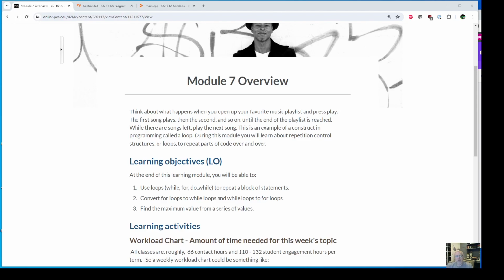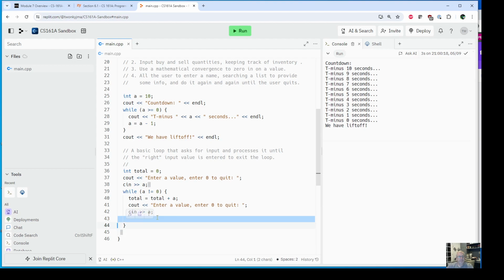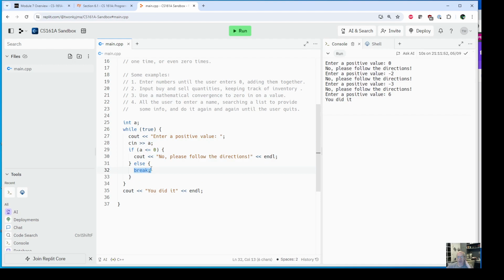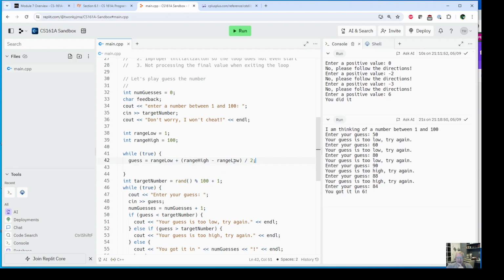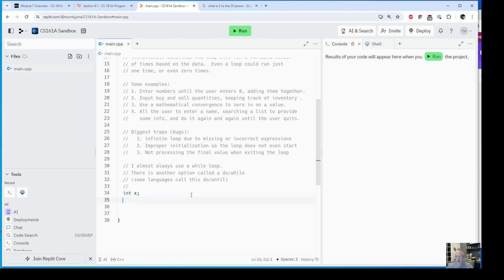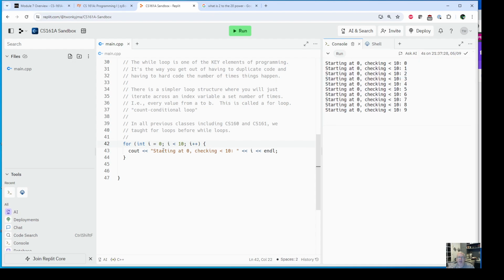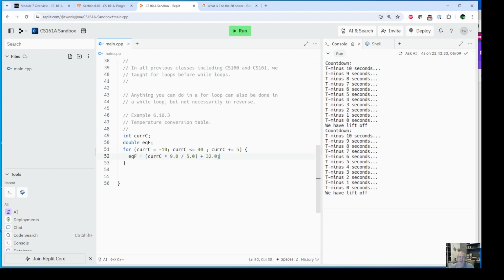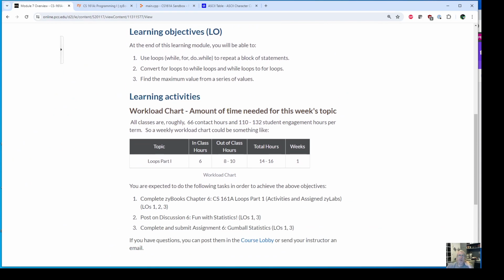2024 05 09 Module 7 Loops I